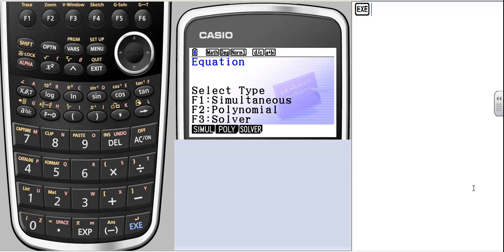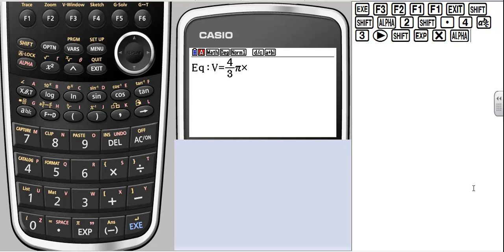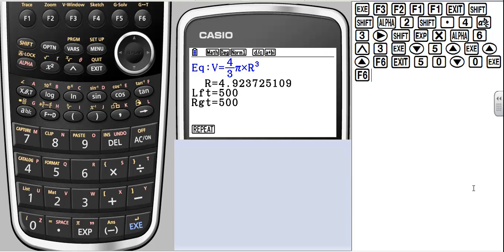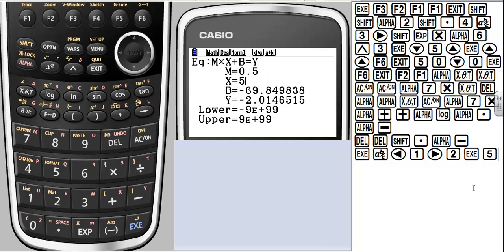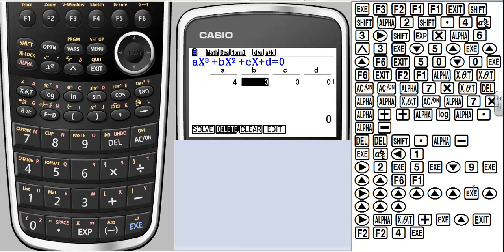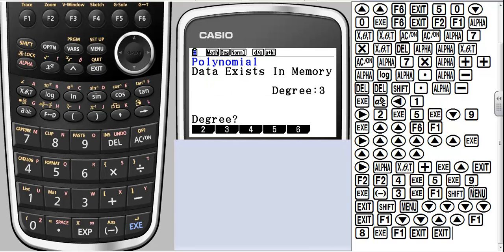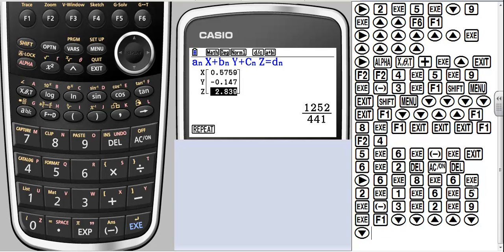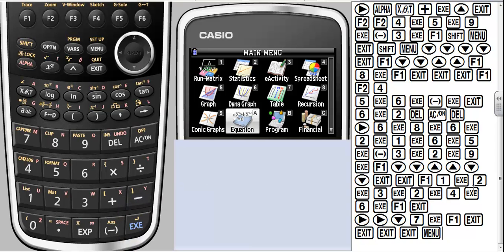Equation Mode on the Prizm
Using the equation mode to solve numerically for any variable in any equation.